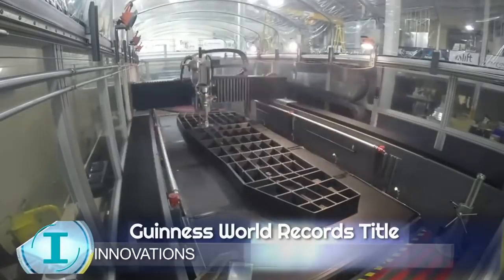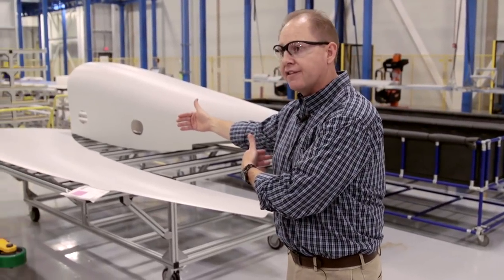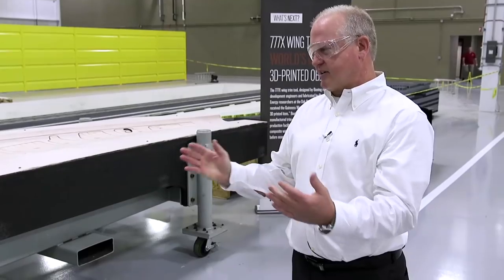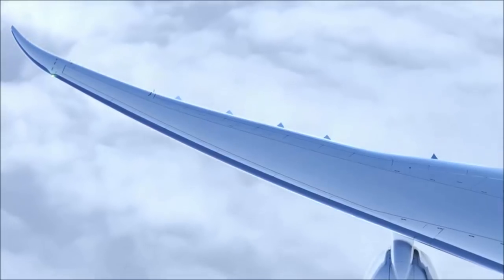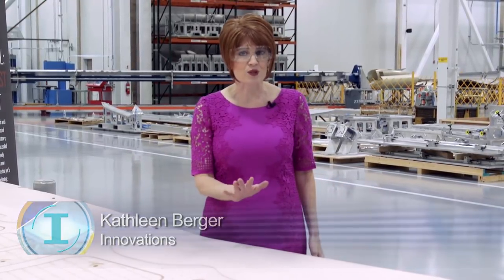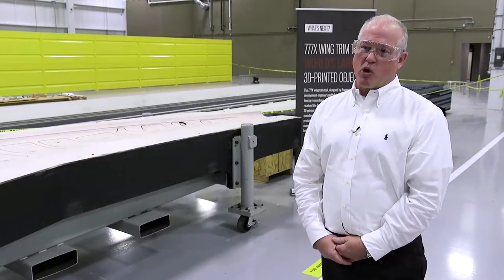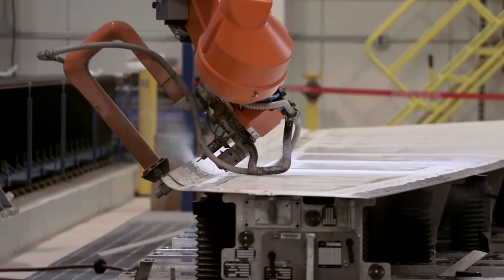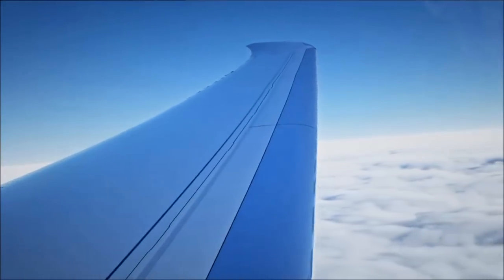The World's Largest 3D Printed Object for 777X Airplane at Boeing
(Check out the Boeing facility to see more of the Boeing 777X wing & tail parts in production in St. Louis, including the folding wingtip made by the world's largest 3D printed object featured in above video story.

Boeing partnered with the U.S. Department of Energy’s Oak Ridge National Laboratory (ORNL) to create a tool used to build the folding wingtip for the forthcoming 777X airplane. The wing trim and drill tool is now the world’s “largest solid 3-D printed item,” certified by Guinness World Records.  The tool represents Boeing’s latest achievement in 3-D printing, also known as additive manufacturing. The tool is used to secure the 777X composite wing skin for drilling and machining at Boeing’s new St. Louis Composite Center of Excellence, where Boeing is designing and fabricating wing edge and empennage parts for the 777X.

Kathleen Berger
Executive Producer, INNOVATIONS